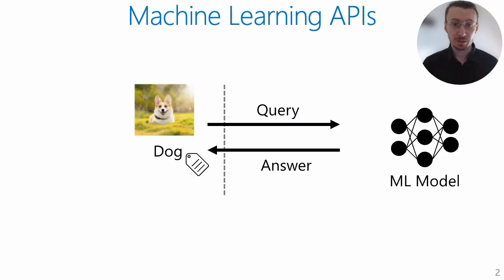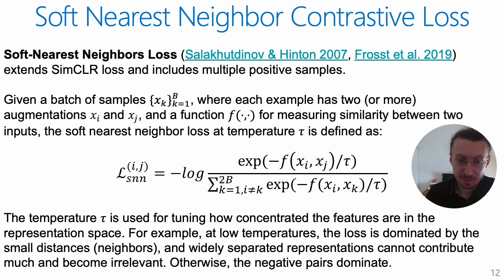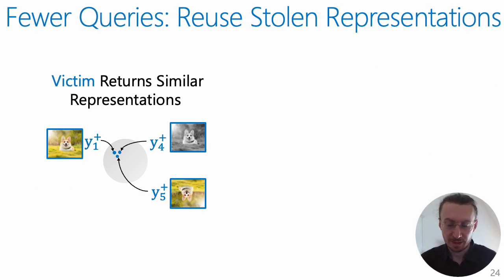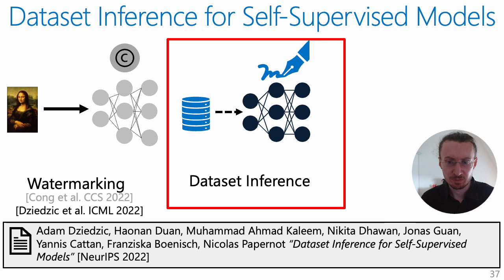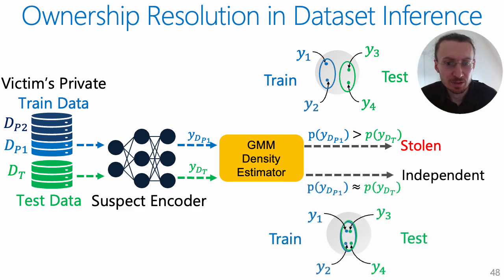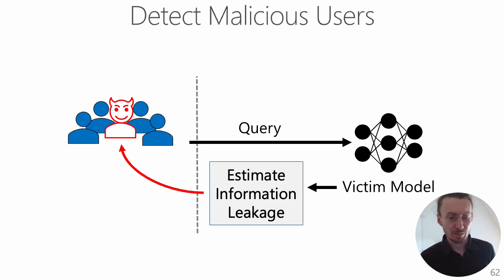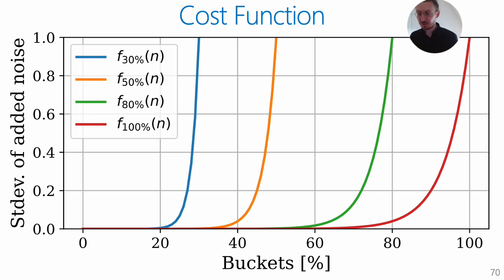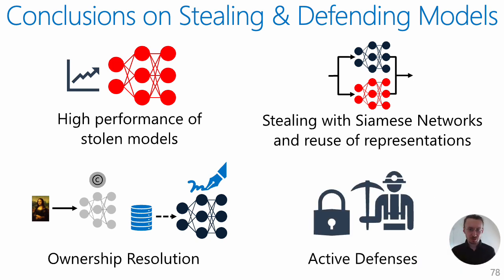06. Model Stealing and Defenses for Self-Supervised Learning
We present the next lecture in the series on Trustworthy Machine Learning. This time we cover model stealing and defenses for Self-Supervised Learning. We start from the general setup of model stealing attacks. Then, we motivate that self-supervised learning becomes a dominant paradigm behind the model ML APIs. However, the current defenses against model stealing for supervised learning are not easily retrofitted to self-supervised learning. Before delving into details on stealing and defending self-supervised learning models, we give a background on self-supervised learning. We introduce the four main frameworks, namely SimCLR, SimSiam, DINO, and MAE. Then, we describe the stealing of self-supervised encoders using the Siamese networks and the re-use of the representations. We show that the loss function has also a large impact on the stealing process. Having described the attacks, we show the potential method to resolve the ownership of encoders. For that, we show how one can apply the watermarking technique by embedding a secret task into an encoder. As an alternative more robust ownership resolution, we introduce dataset inference that relies on the assumption that the private training set of the encoder can act as the signature. Finally, instead of detecting theft, we present an active defense method against stealing encoders: B4B (bucks for buckets). This defense measures the coverage of the representation space using local sensitive hashing and detects the adversaries who want to steal the whole encoder by covering the whole representation space.